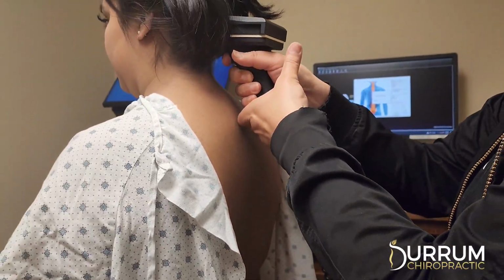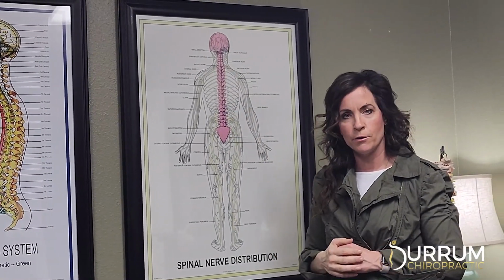How We Assess Low Back Pain | Chiropractor for Low Back Pain in Mount Pleasant, TX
𝘽𝙚𝙛𝙤𝙧𝙚 𝙘𝙧𝙚𝙖𝙩𝙞𝙣𝙜 𝙖𝙣𝙮 𝙡𝙤𝙬𝙚𝙧 𝙗𝙖𝙘𝙠 𝙥𝙖𝙞𝙣 𝙩𝙧𝙚𝙖𝙩𝙢𝙚𝙣𝙩, 𝙬𝙚 𝙢𝙪𝙨𝙩 𝙛𝙞𝙧𝙨𝙩 𝙠𝙣𝙤𝙬 𝙬𝙝𝙖𝙩’𝙨 𝙜𝙤𝙞𝙣𝙜 𝙤𝙣.  𝙀𝙫𝙚𝙧𝙮 𝙥𝙖𝙩𝙞𝙚𝙣𝙩 𝙞𝙨 𝙙𝙞𝙛𝙛𝙚𝙧𝙚𝙣𝙩, 𝙬𝙞𝙩𝙝 𝙖 𝙙𝙞𝙛𝙛𝙚𝙧𝙚𝙣𝙩 𝙗𝙤𝙙𝙮 𝙬𝙞𝙩𝙝 𝙖 𝙙𝙞𝙛𝙛𝙚𝙧𝙚𝙣𝙩 𝙨𝙚𝙩 𝙤𝙛 𝙚𝙭𝙥𝙚𝙧𝙞𝙚𝙣𝙘𝙚𝙨.

Our 🧠 controls every single thing in our body.  Every👏Single👏Thing👏.  Our cells, organs, and tissues require a clear pathway through the spinal cord to communicate with our brain.

We’re not always able to feel a subluxation, a kink in that communication pathway. 𝑶𝒖𝒓 𝒔𝒆𝒏𝒔𝒐𝒓𝒚 𝒏𝒆𝒓𝒗𝒆𝒔 𝒐𝒏𝒍𝒚 𝒎𝒂𝒌𝒆 𝒖𝒑 10% 𝒐𝒇 𝒐𝒖𝒓 𝒏𝒆𝒓𝒗𝒐𝒖𝒔 𝒔𝒚𝒔𝒕𝒆𝒎; 𝒕𝒉𝒆 𝒐𝒕𝒉𝒆𝒓 90% 𝒂𝒓𝒆 𝒂𝒖𝒕𝒐𝒏𝒐𝒎𝒊𝒄 𝒏𝒆𝒓𝒗𝒆𝒔 𝒕𝒉𝒂𝒕 𝒄𝒐𝒏𝒕𝒓𝒐𝒍 𝒉𝒐𝒘 𝒘𝒆 𝒇𝒖𝒏𝒄𝒕𝒊𝒐𝒏.

To tell how those autonomic nerves are working, we perform various tests.

🔎 𝐓𝐡𝐞𝐫𝐦𝐨𝐠𝐫𝐚𝐩𝐡𝐲 𝐒𝐜𝐚𝐧 - to identify inflammation
🔎 𝐒𝐮𝐫𝐟𝐚𝐜𝐞 𝐄𝐌𝐆 - assess muscle spasm
🔎 𝐗-𝐫𝐚𝐲𝐬 - the definitive assessment of subluxation and a baseline for care

These tests, along with an orthopedic, neurological, postural, and chiropractic evaluation, help us design an effective low back pain treatment plan unique to each patient. 💪

𝐖𝐞 𝐥𝐨𝐯𝐞 𝐭𝐨 𝐬𝐞𝐞 𝐨𝐮𝐫 𝐩𝐚𝐭𝐢𝐞𝐧𝐭𝐬 𝐠𝐞𝐭 𝐭𝐡𝐞 𝐧𝐚𝐭𝐮𝐫𝐚𝐥 𝐩𝐚𝐢𝐧 𝐫𝐞𝐥𝐢𝐞𝐟 𝐭𝐡𝐞𝐲 𝐧𝐞𝐞𝐝 𝐭𝐨 𝐠𝐞𝐭 𝐛𝐚𝐜𝐤 𝐭𝐨 𝐛𝐞𝐢𝐧𝐠 𝐰𝐡𝐨 𝐆𝐨𝐝 𝐝𝐞𝐬𝐢𝐠𝐧𝐞𝐝 𝐭𝐡𝐞𝐦 𝐭𝐨 𝐛𝐞. ❤️

🏢: 1318 S Jefferson Ave Mount Pleasant, TX, 75455